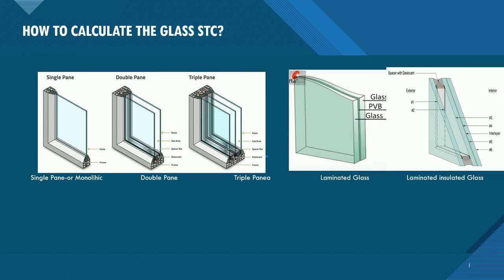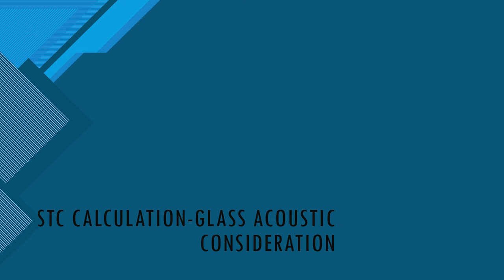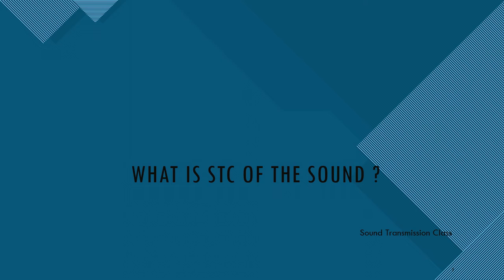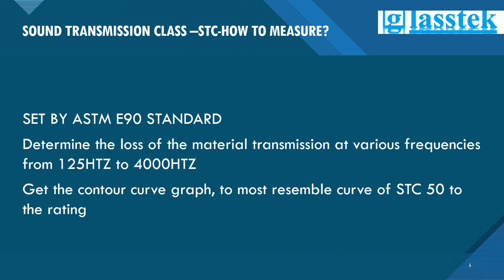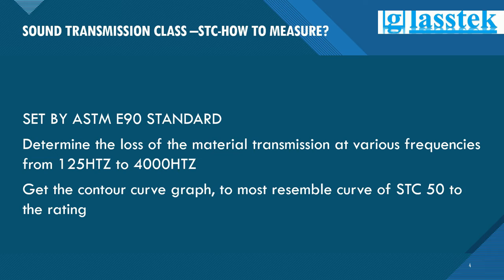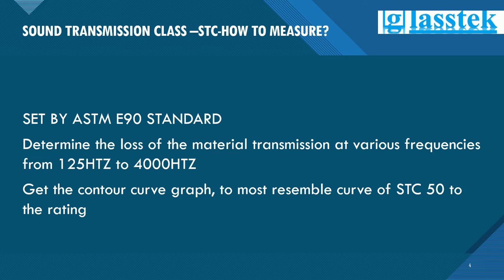How to calculate the GLASS STC?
If you are unsure of what rating would work for your project, there are some standards you can go by in helping you to determine your target range. The National Research Council of Canada conducted research on the importance of sound insulation, and found that an effective STC rating of 55 is recommended, and 60+ is ideal, especially in rooms where there is going to be music related noise. These values are sufficient to keep most sounds muffled, but if all you are really trying to do is add privacy to your conversations, an STC rating of 45 should do just fine.
 Here also intriduced how to calculate the STC in the different glass configurations.